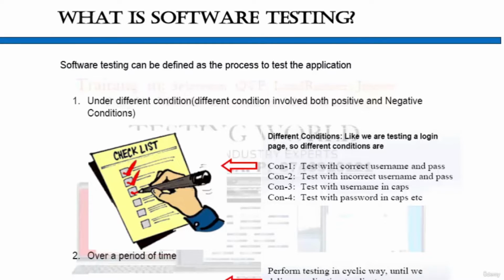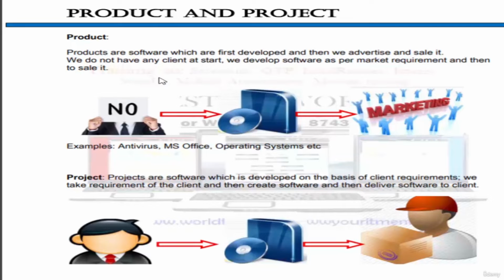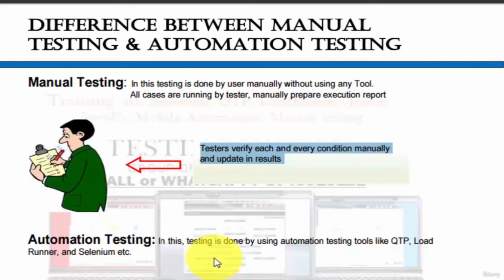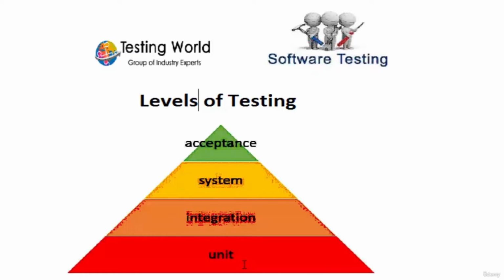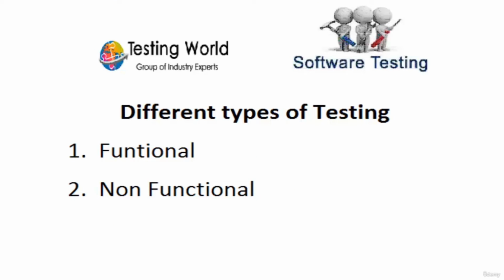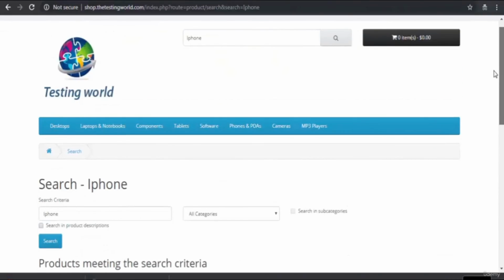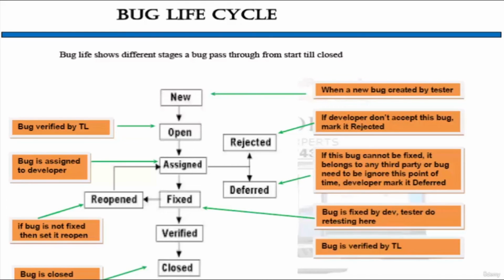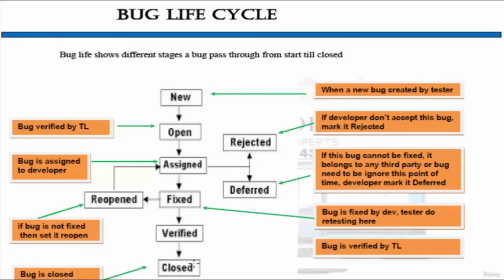Software Testing Tutorial for Beginners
In this tutorial, you'll learn: Software Manual Testing (Basics & Advanced) concepts + Practical understanding of JIRA for Bug and Task Management + Agile Methodology, Database Testing( SQL) + Basics of API testing in very simple language and decent pace.
Unit Testing for REST APIs in Go

Here you are going to get all mandatory sections which are required to become a expert Software Tester.

Here you will also going to get basic information of mobile application manual testing, database testing, api testing, agile concepts and interview questions.

This software testing QA training course is designed by experts working professionals having 20+ yrs industry experience in a way that, it will progress from introducing you to the basics of software testing to advanced topics creating a test plan, Agile model, along with introduction and familiarity with Automation testing and test management tools JIRA and Postman.

Manual Testing Coverage:

        Different types of Software Testing ( Functional, Performance)

        Agile- Scrum Model (Real time usage and implementation)

        Functional and Performance Testing.

        Test Case Designing with real-time scenario.

        Realtime Project Implementation.

        Bug Life Cycles in different scenario

JIRA : For Bug Tracking & Task Management

        JIRA Setup for Practice for 7days

        Bug Reporting by a Tester and end to end cycle.

        Task Management

        End to End Bug Life Cycle in JIRA

        Setup Database for Practice

        Write Basic Select Queries

        Write Advance Select Queries

        Joins, Conditions, Grouping

How to use SQL for Database Testing

        What is API, Different types of API

        Setup postman for REST API testing

        Test GET | POST | PUT | DELETE Operations

        Practice Sets

        Software Manual Testing Concepts (Basic to Advance), Interview Questions with Best Practices
        Ready to attend and crack Experience Level Software Manual Testing interviews
        Practical working knowledge of JIRA from QA point of view, Will be ready to use JIRA for Bug Tracking & Task Management
        Practical exposer to Database Testing (using MySQL database) & Backend Testing using (Unix/Linux)
        Working exposer to API Testing using Postman Tool

        Basic understanding of need of Software Testing in IT industry
        Basic understanding about Role of Software Tester / QA professional

Who this course is for:

        Freshers/Professionals looking opportunity in Software testing
        BA/ Support or Other IT Professionals looking to start career as Software Tester